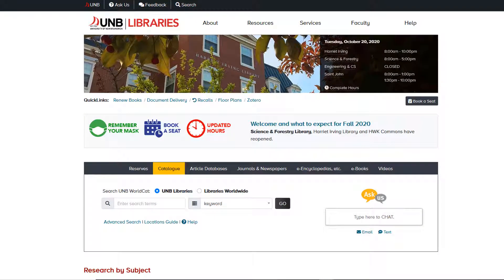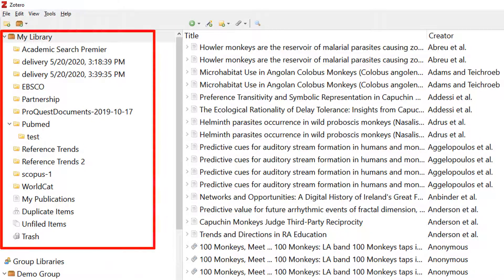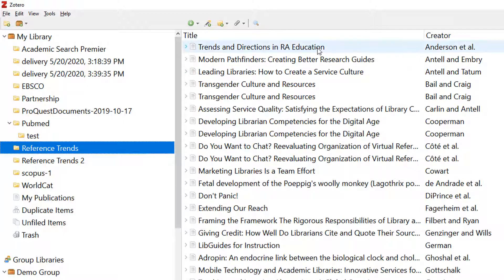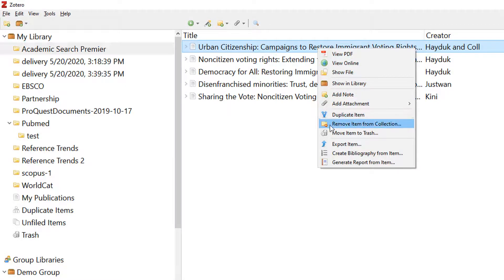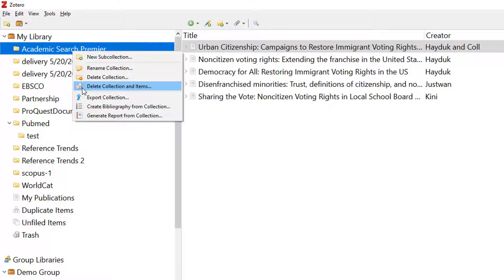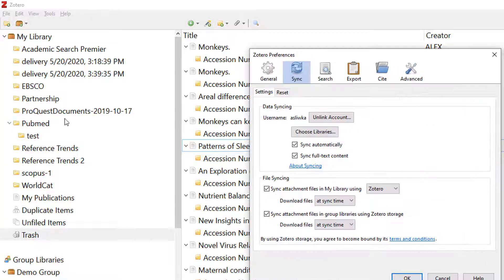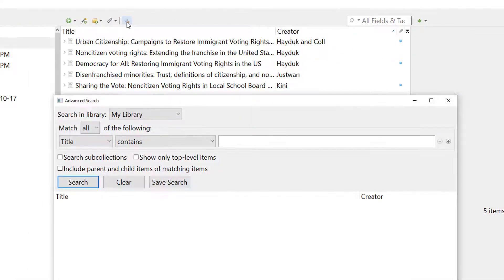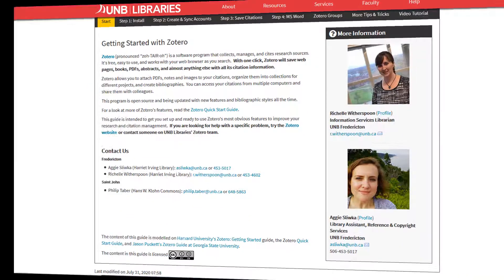Organize your Zotero Library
In this video, you will learn how to: organize your Zotero library into collections and subcollections, move records between collections,
delete collections and individual records, and search your library.